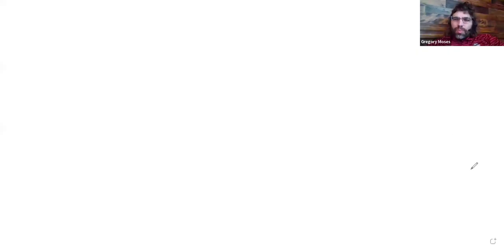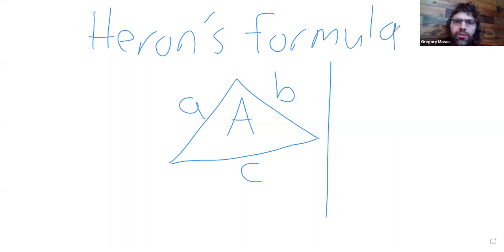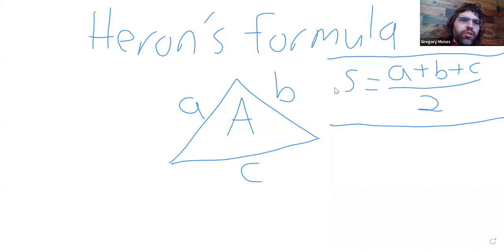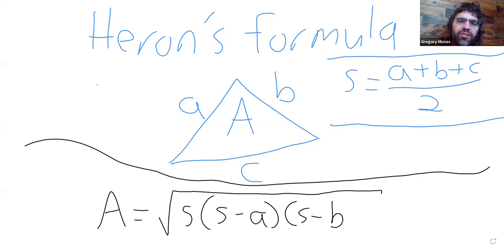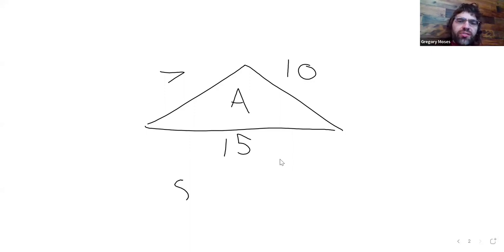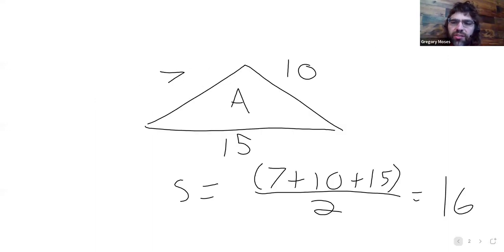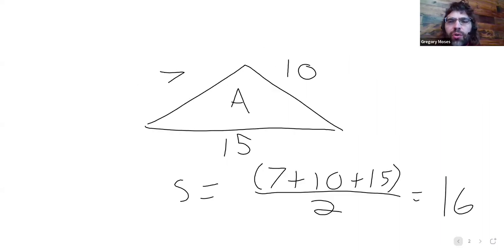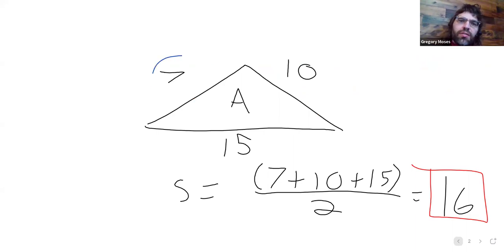Trigonometry 10 2 Herons formula